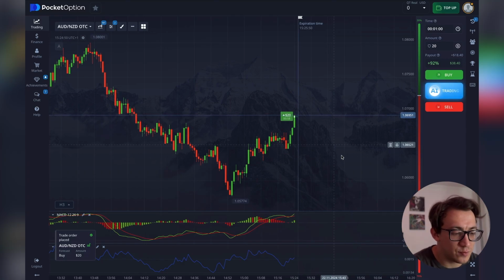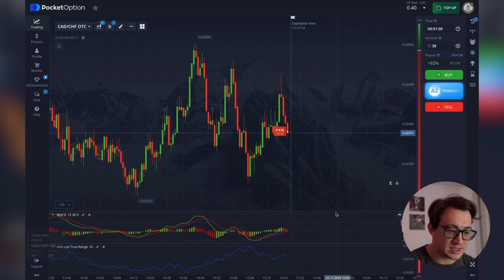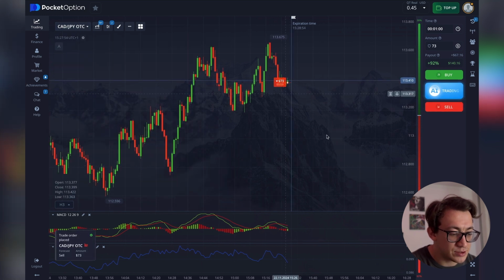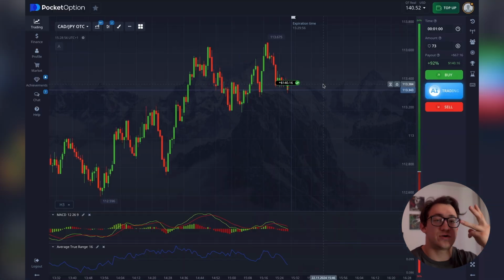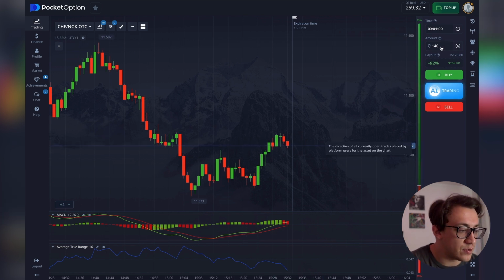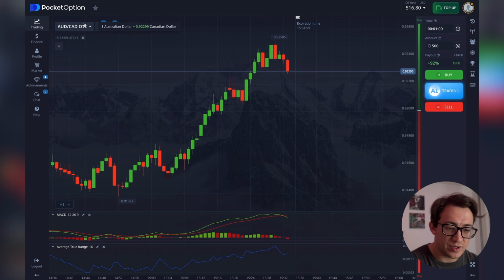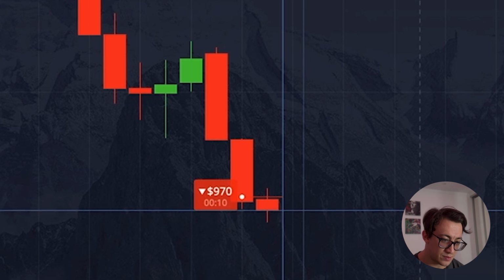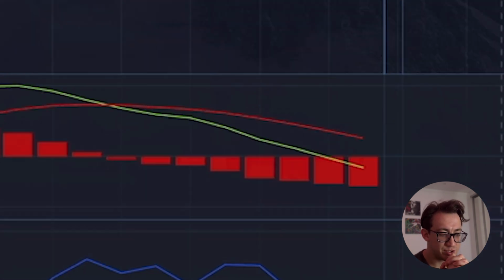Turn $20 Into $3.588 |NO RISK PROFITABLE TRADING STRATEGY |BINARY OPTIONS FOR BEGINNERS